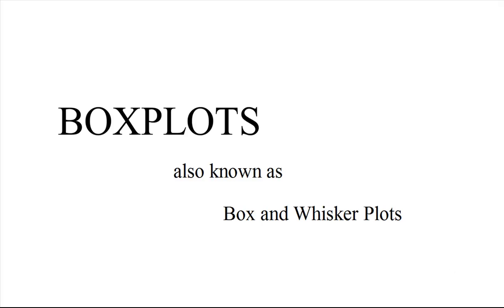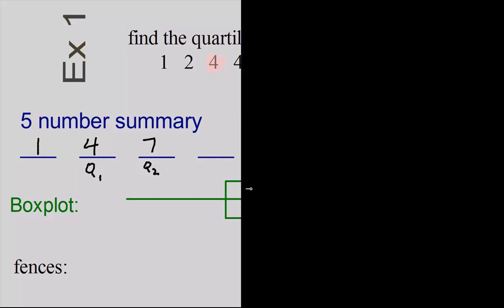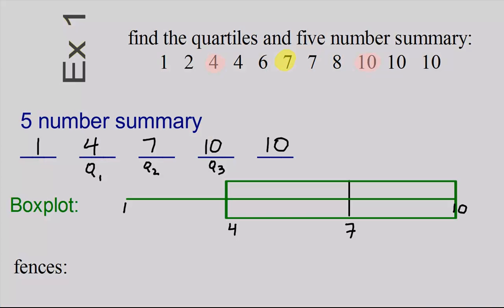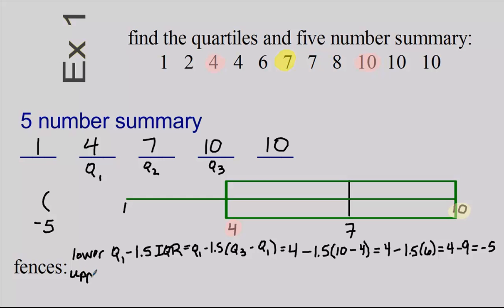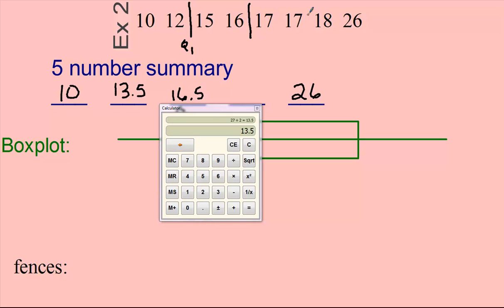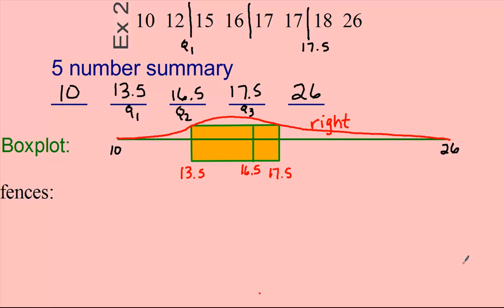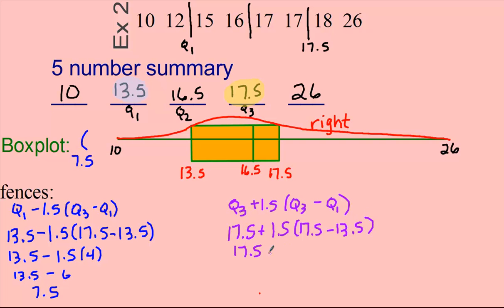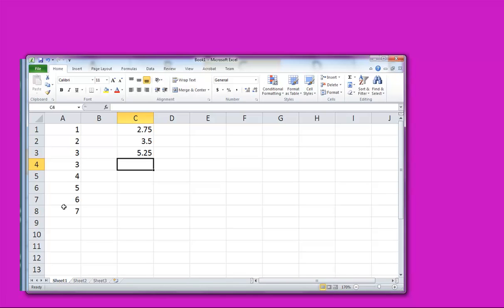box and whisker plots with fences